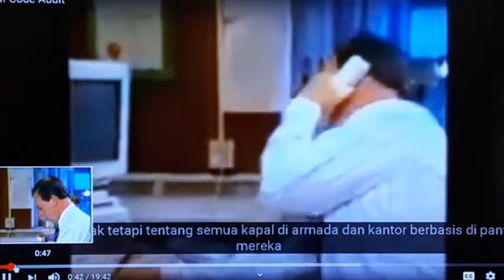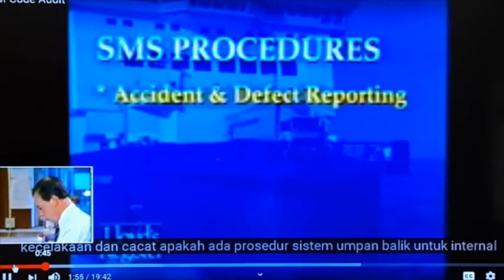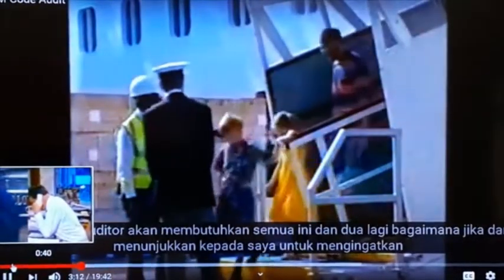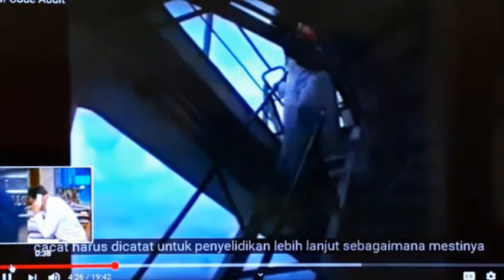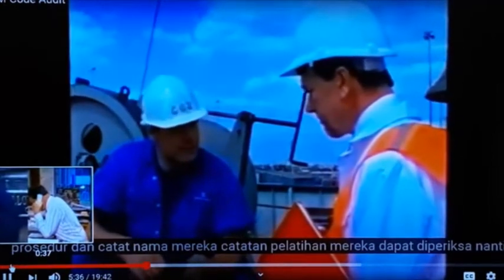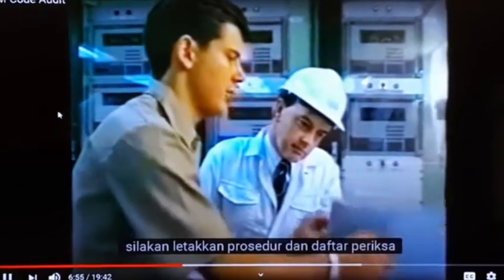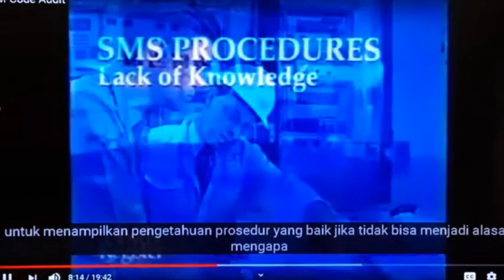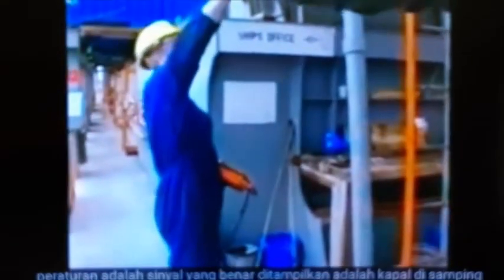ISM CODE HERI Part 1